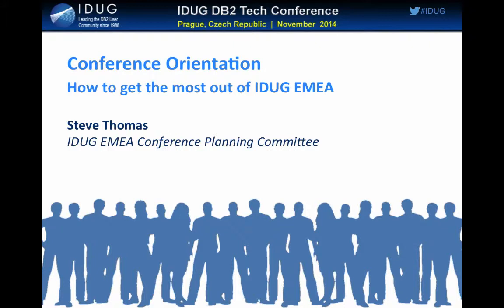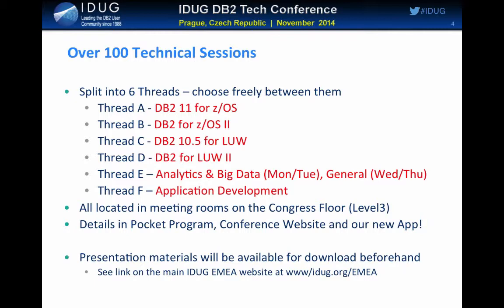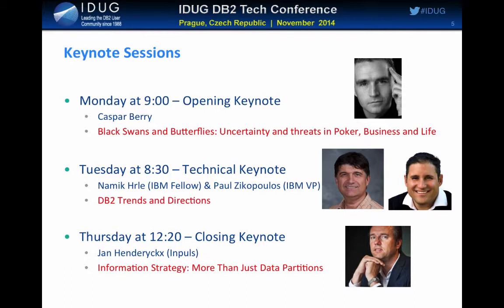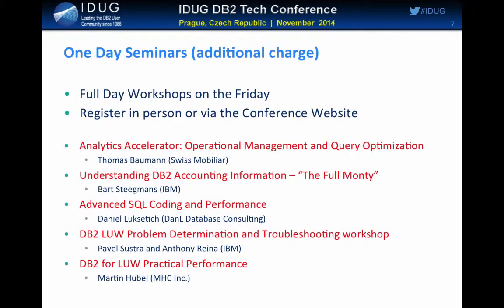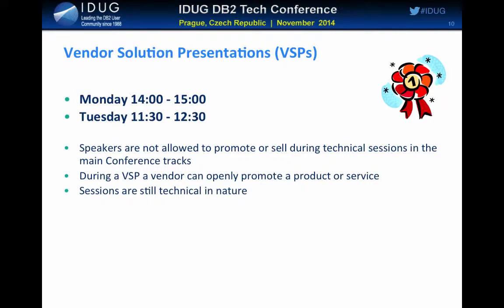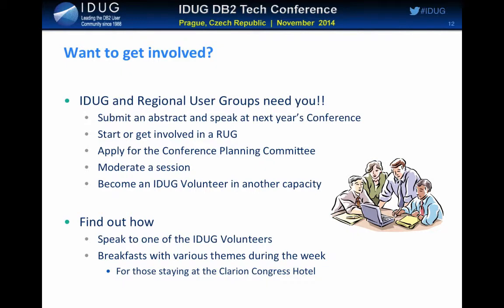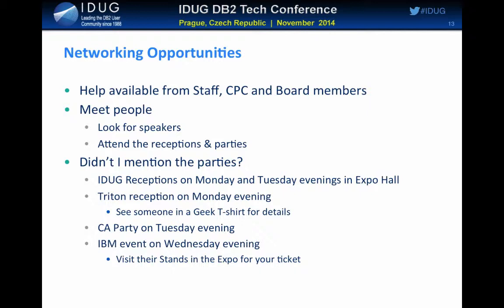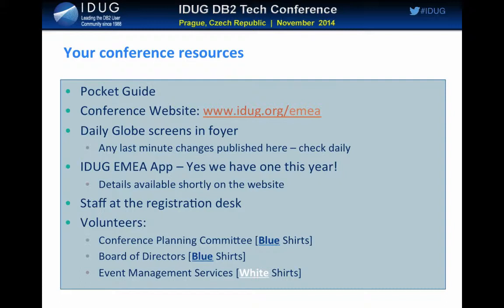2014 IDUG EMEA Conference Orientation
2014 IDUG EMEA Conference Orientation by Steve Thomas, EMEA CPC